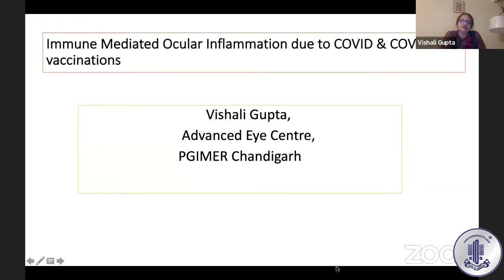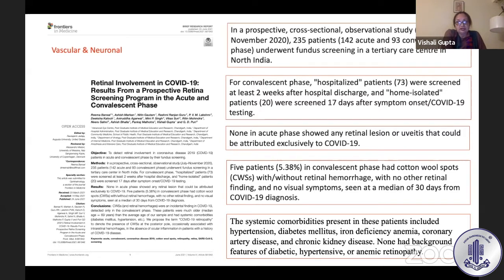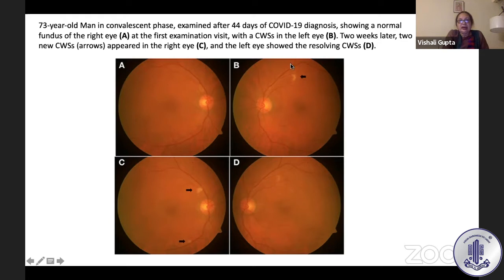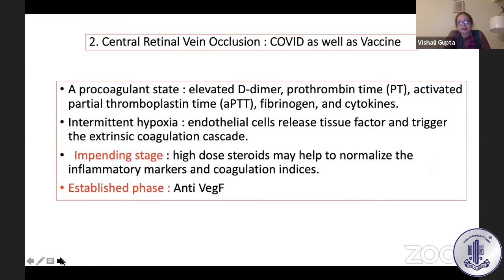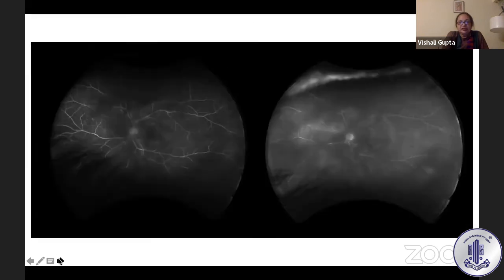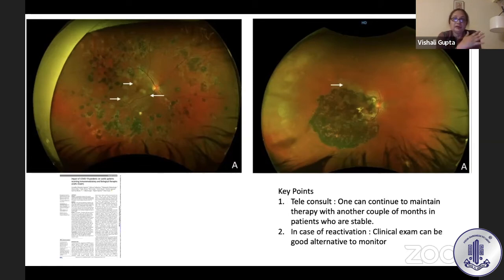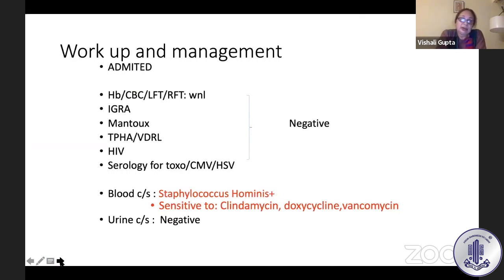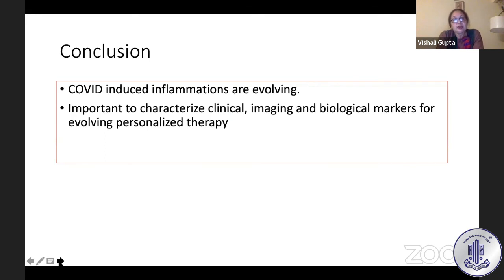Immune mediated ocular inflammation due to COVID and COVID vaccinations by Dr Vishali Gupta